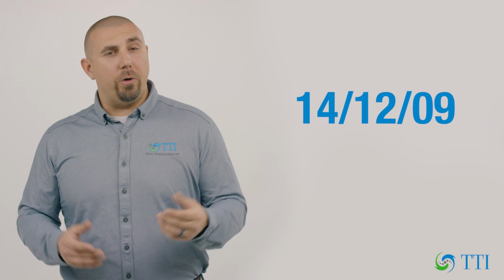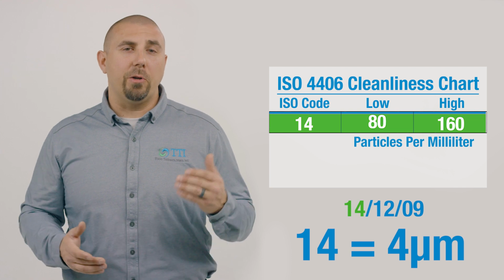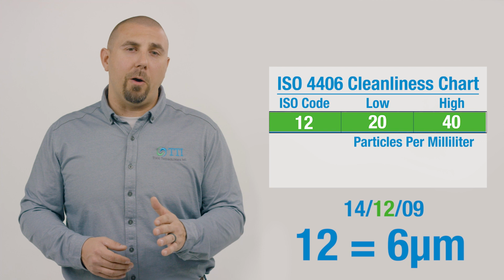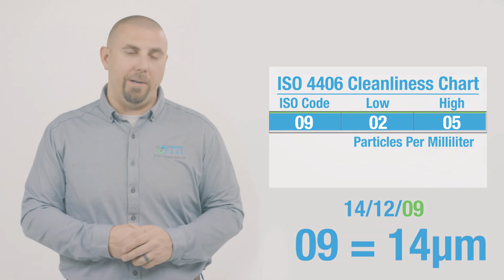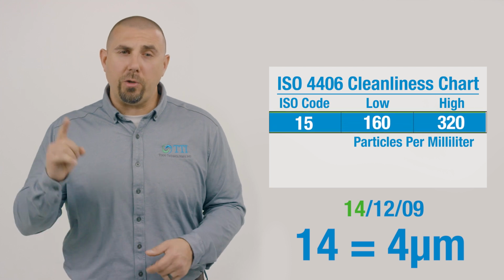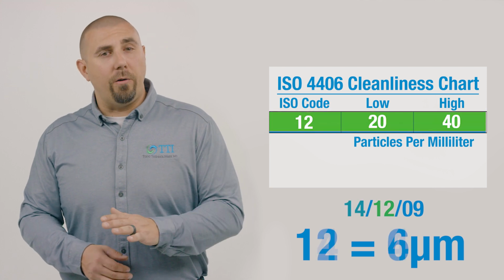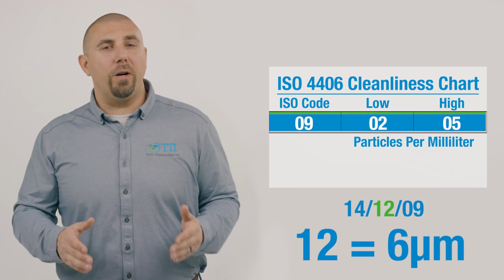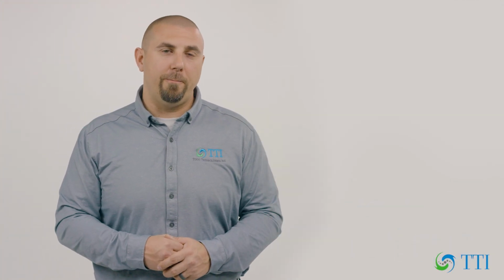Understanding ISO Cleanliness Codes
TTI understands that knowledge is power, so in this video we give a brief explanation of what ISO cleanliness codes, their importance, and how to understand their meaning.

TTI, Your Total System Cleanliness Provider